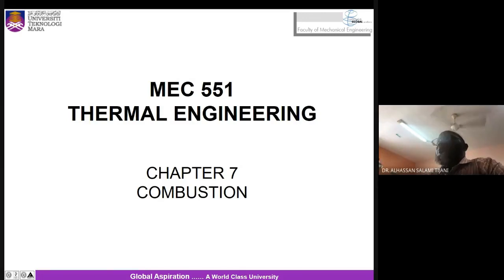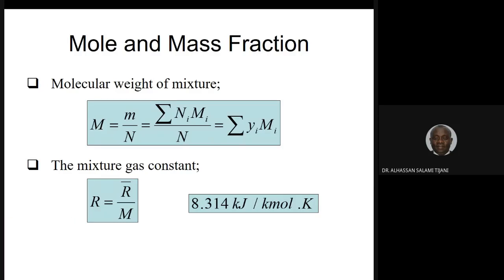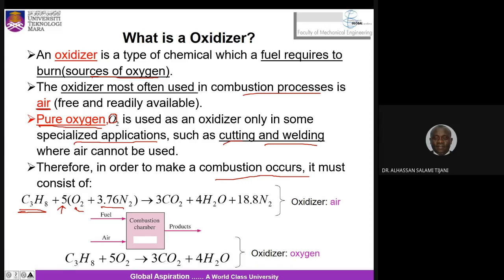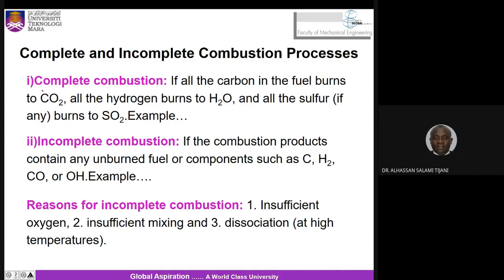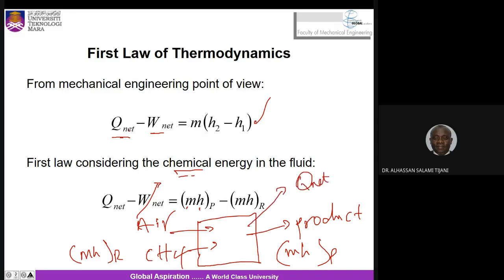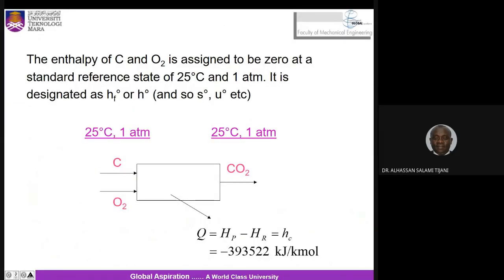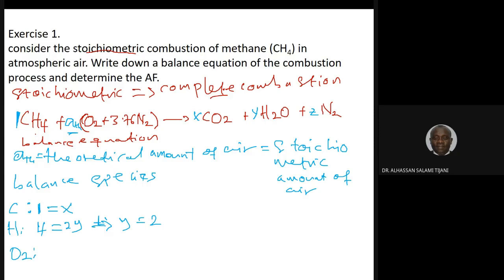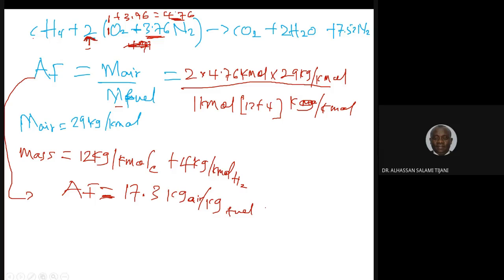LECTURE MEC551 THERMAL ENGINEERING COMBUSTION